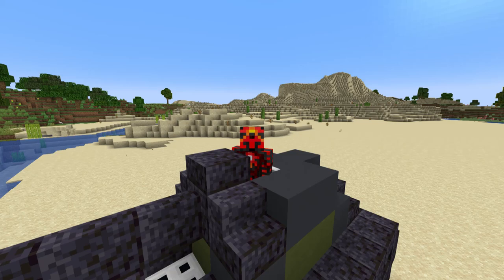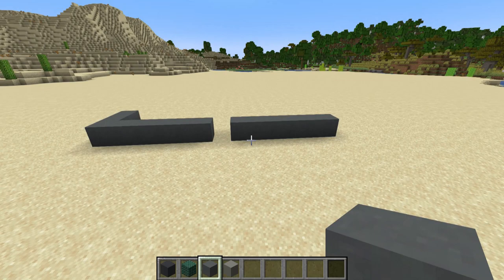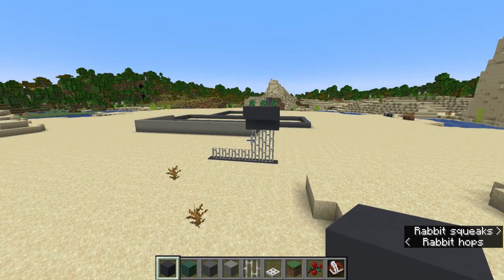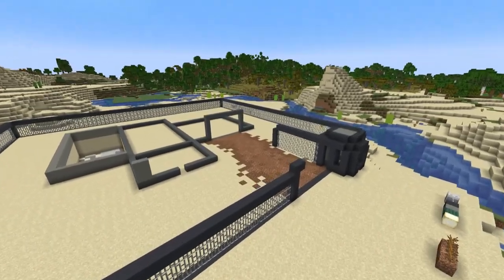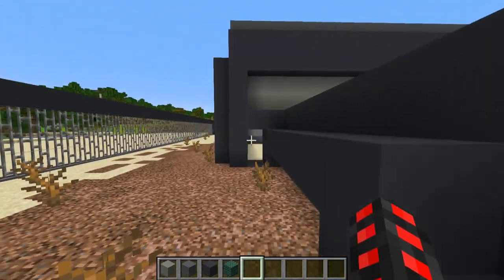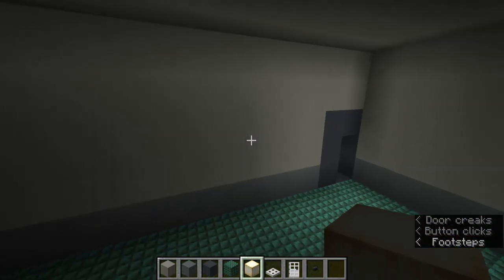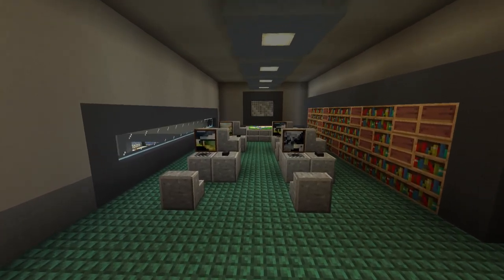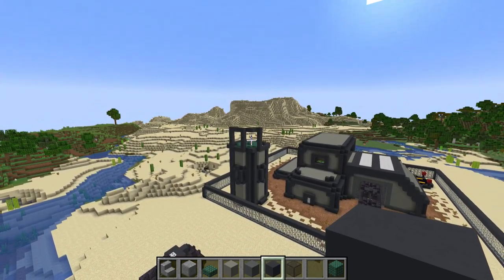Minecraft How to Build a Military Base -Tutorial-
Background music is the Minecraft OST, containing numerous songs by C418, Lena Raine and Kumi Tanioka.

-Be me making a video
-Takes cold shower, becomes super motivated
-Sits down to build
-Plays virtual golf and chess
-Loses at chess
-No more building
-Delays video